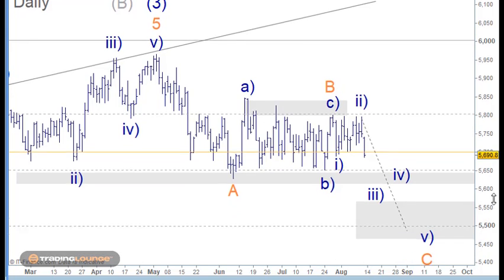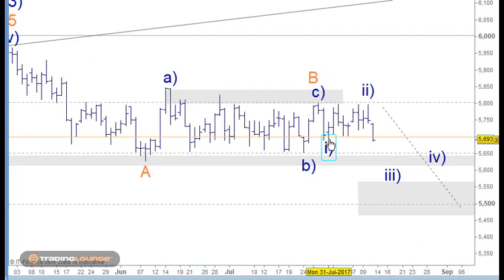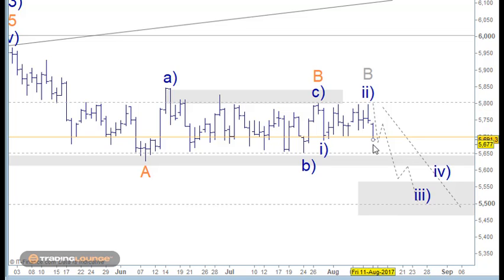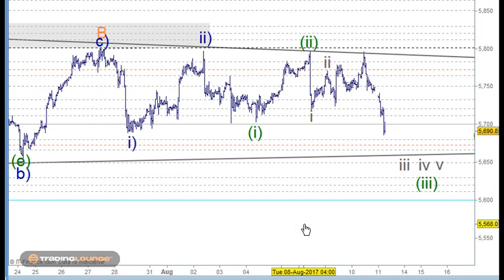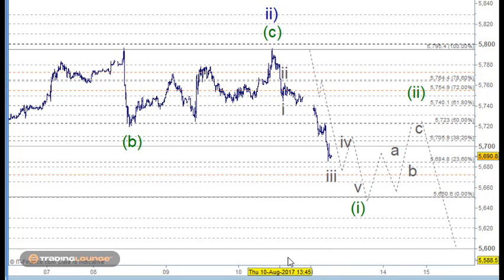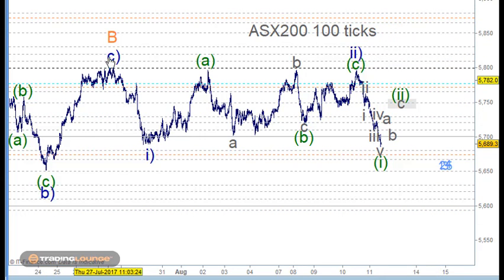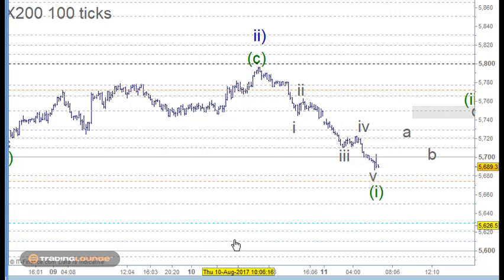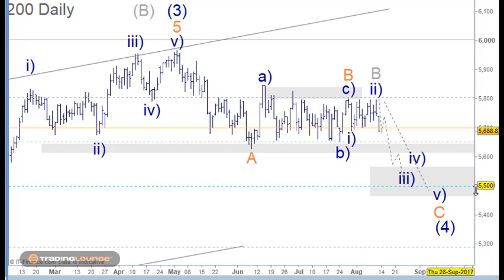Elliott Wave 11 August 2017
ASX 200 XJO CFD The move down over night is in line with the SP500 Intermediate Wave (3) top.
The Elliott Wave count for the ASX 200 XJO CFD is the completion of Minor Wave B Elliott Wave Triangle pattern.  The current move lower is Wave (i) of iii) of C of (4)  There is another Elliott Wave count that takes the market much lower but I will work that count if need be, but our Elliott Wave Trading Strategy has been triggered short and will look to add to short trades on rallies, it will also be beneficial to short a few banks on the opening of the ASX today.